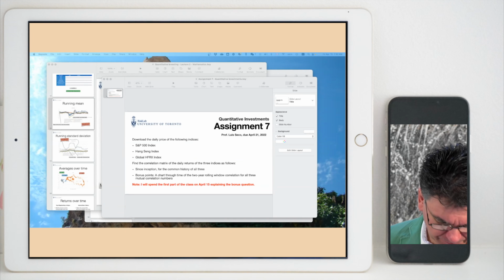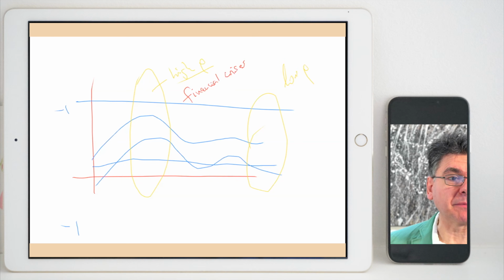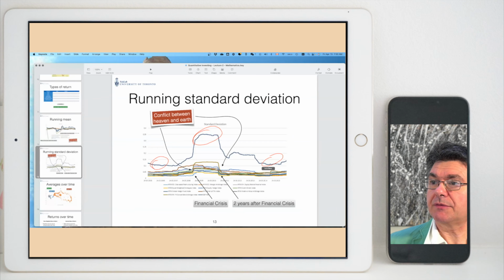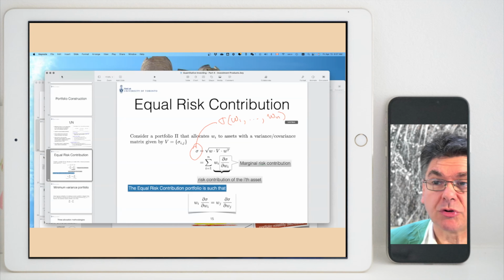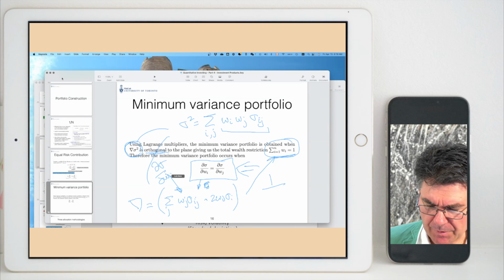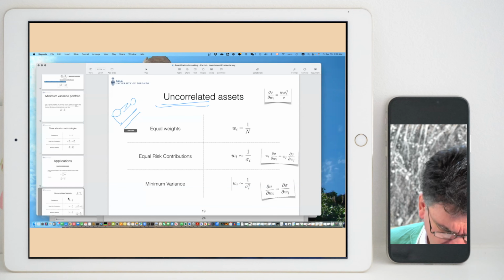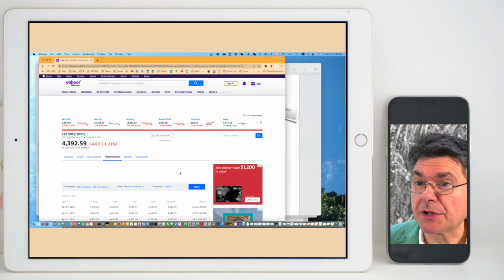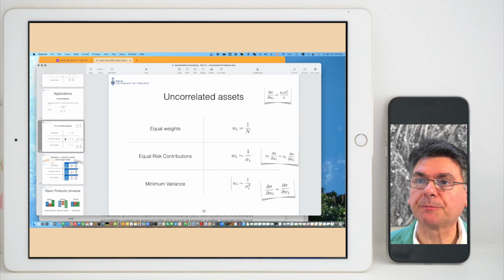Quantitative Investing Lecture 8 - Portfolio Construction